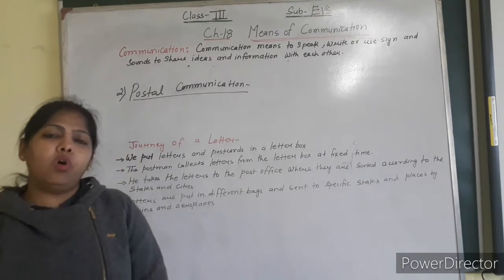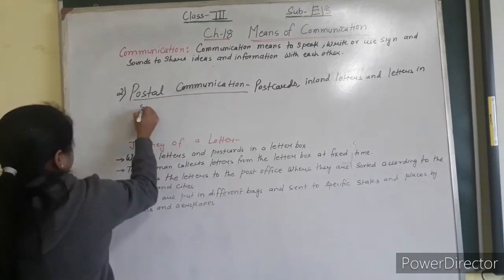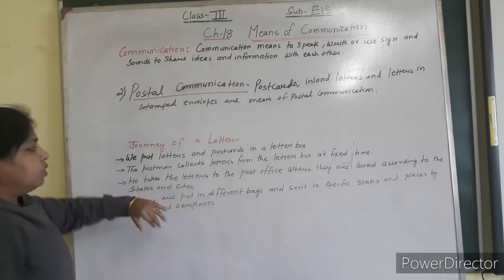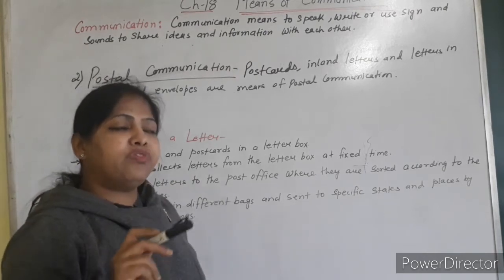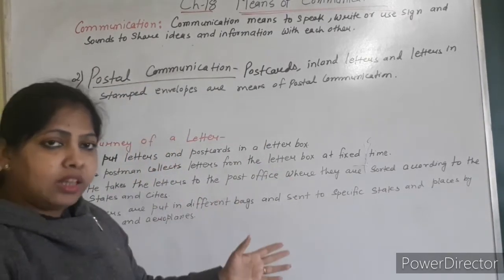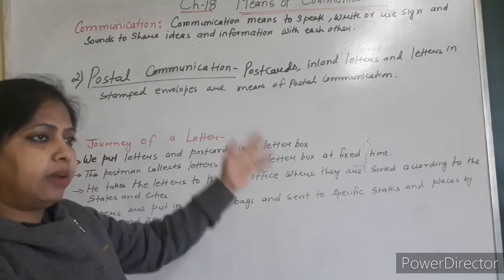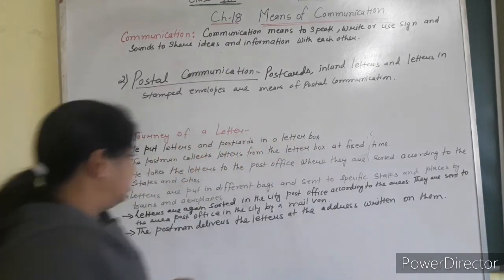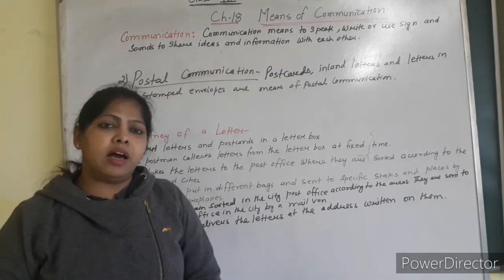Class-3 EVS "Means of Communication"(PART-2)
By Jayanti  Mandal